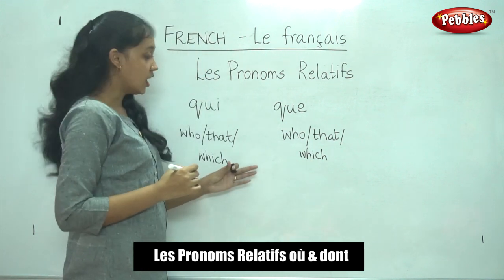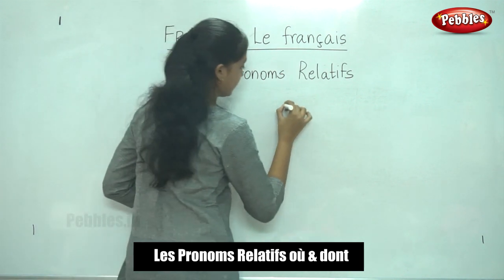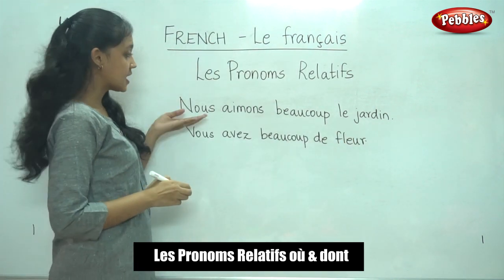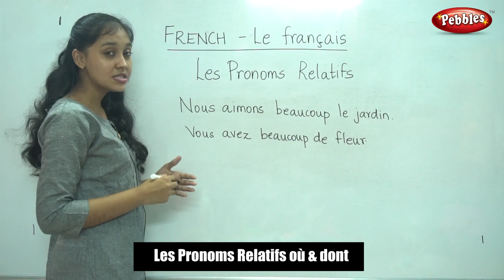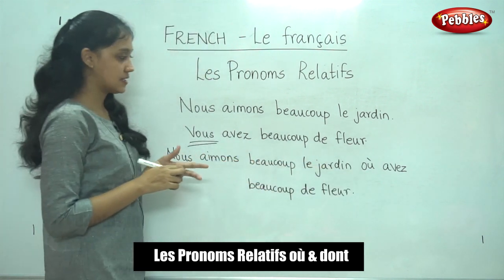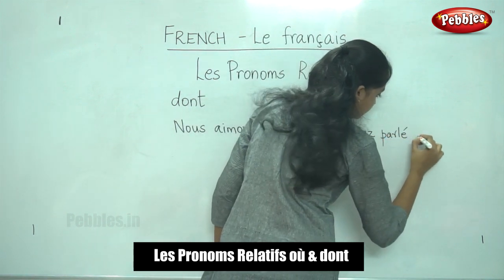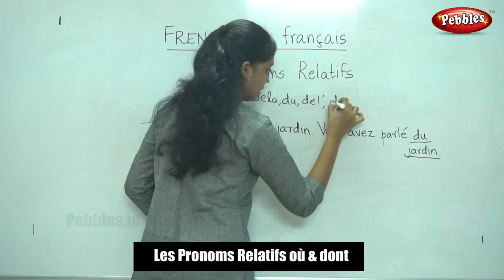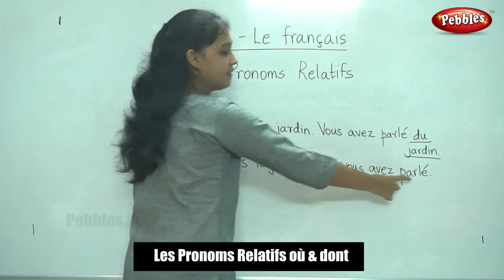Learn French Through English | Les Pronoms Relatifs où & dont | French Class Part-79